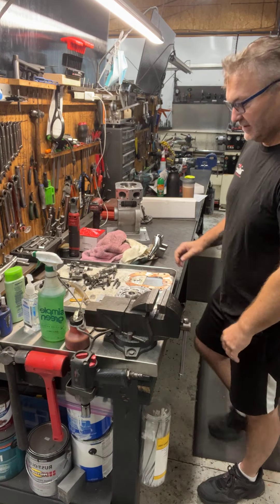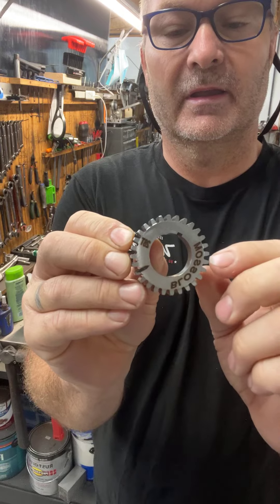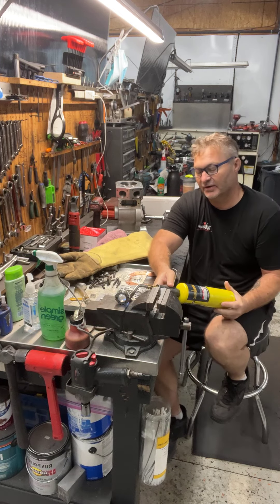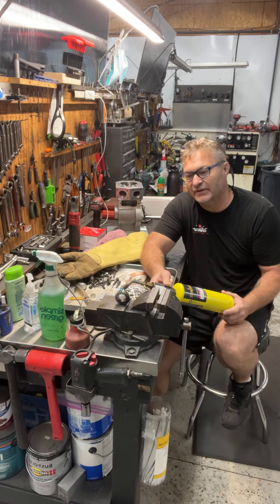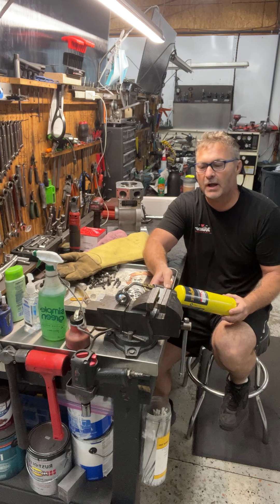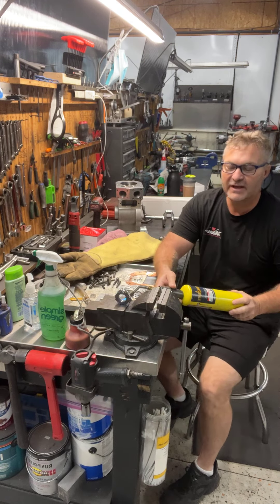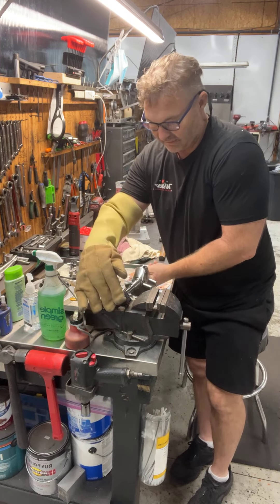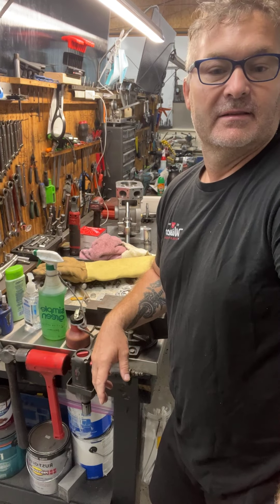How to install a crank gear on the crank. Blossom Racing jr dragster, junior dragster Steve Brandow.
Here I will show you one way to install a crank gear on your crank.